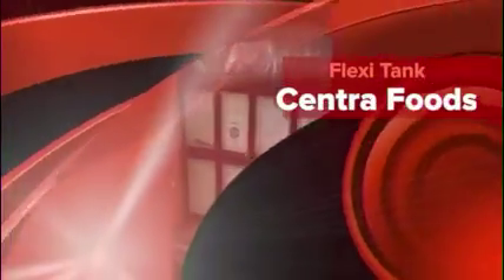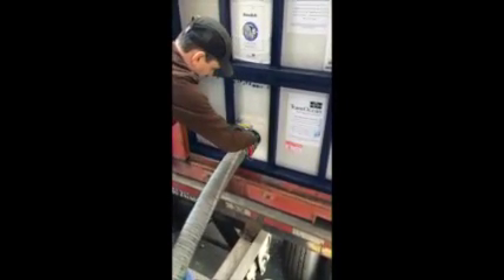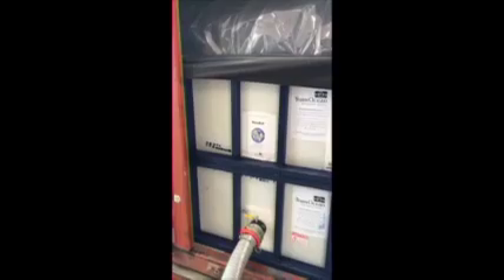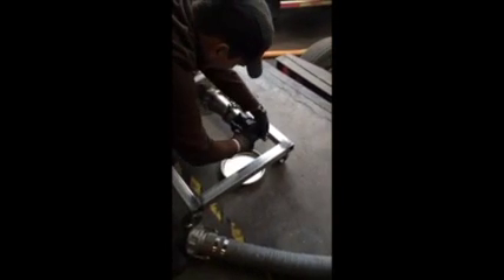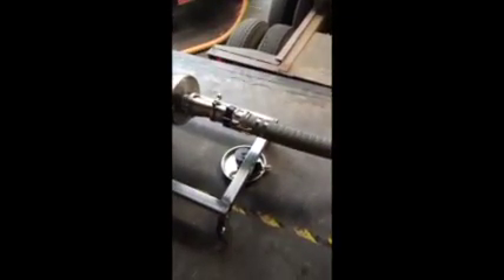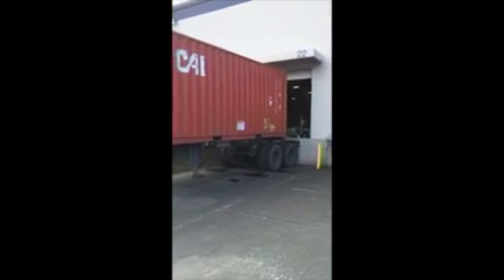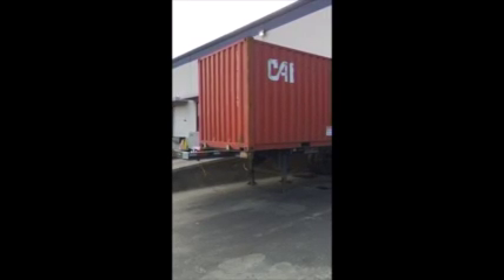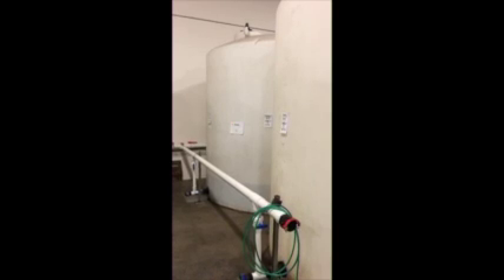Bulk Edible Oil FlexiTank Unloading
A detailed description of the process of unloading a flexitank of bulk olive oil into the Centra Foods warehouse.  Learn the process from the experts-- our President, Tom Franz, and our warehouse manager, Kevin Smith.